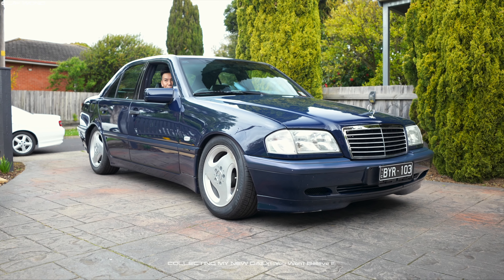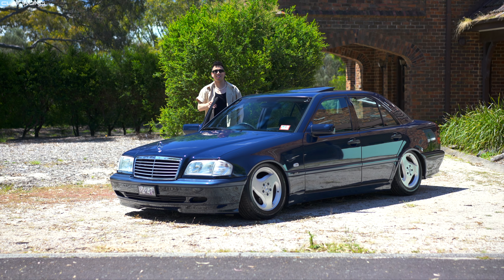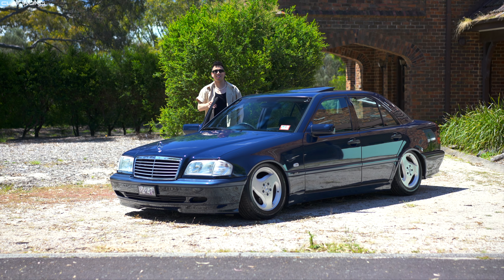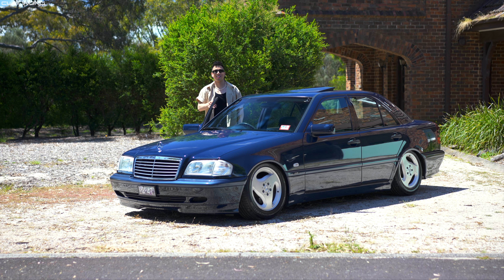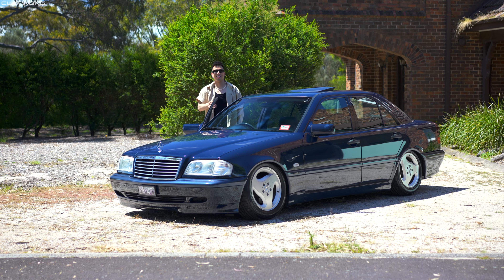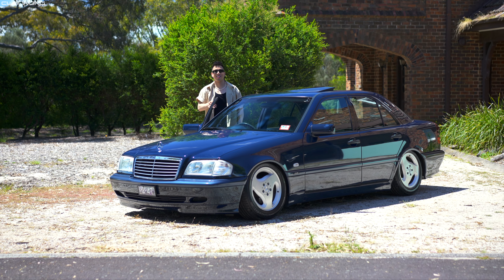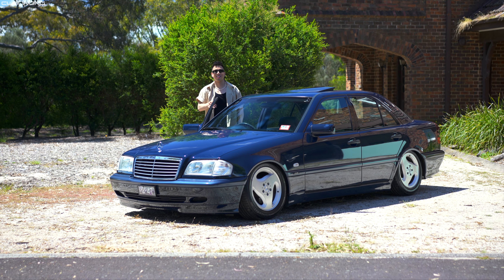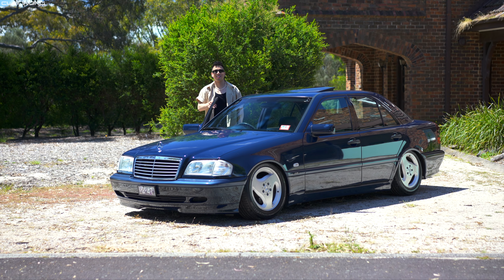This 90’s Mercedes is The BEST Car I've Bought!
Surprisingly, I have to admit that this old 1999 W202 Mercedes Benz C-Class has been the single best car I've bought. For everything it is and for everything it is worth, this classic german automobile has been brilliant and here's why.